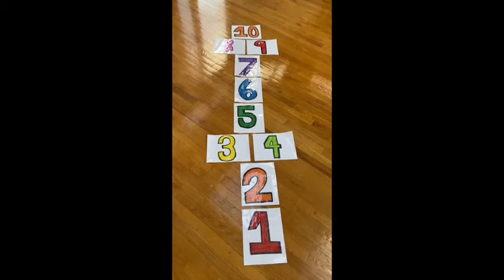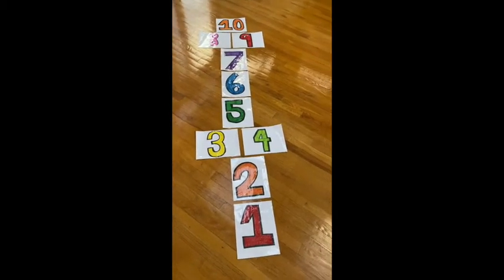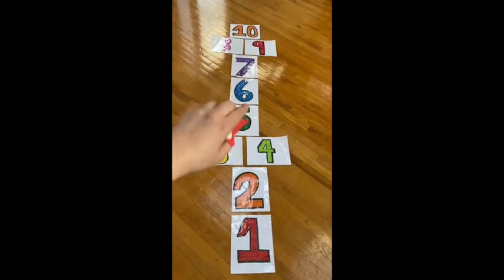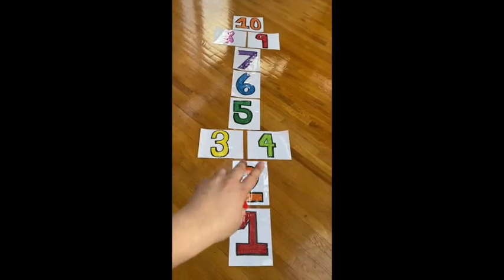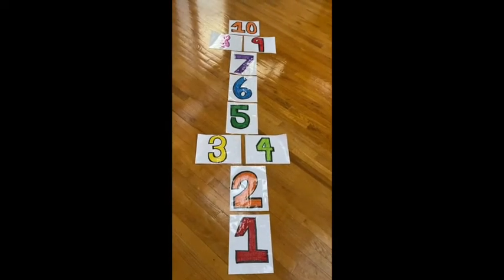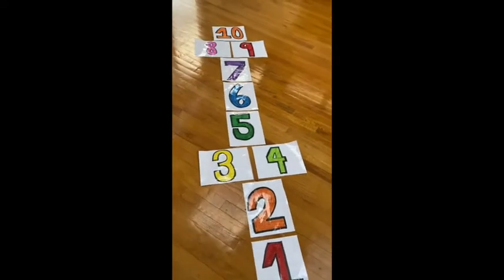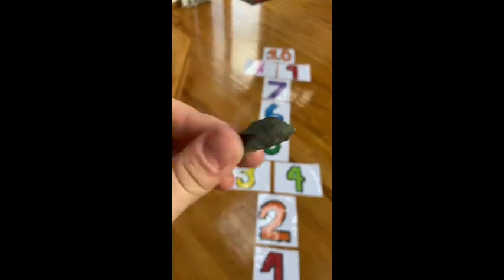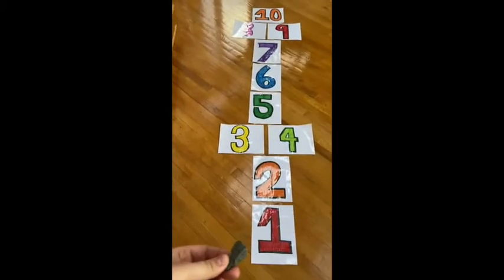Gross Motor:(K-6) Homemade Hallway Hopscotch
Homemade Hallway Hopscotch